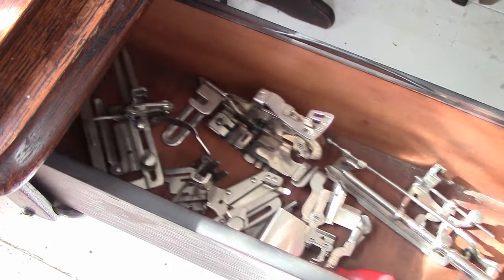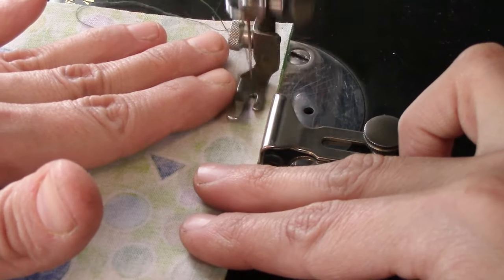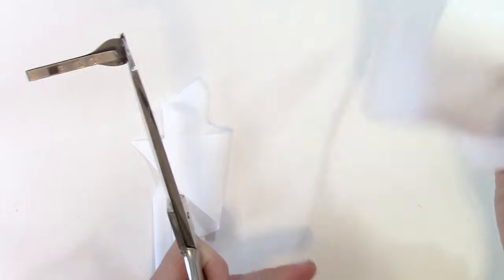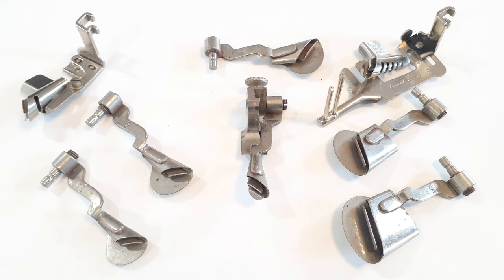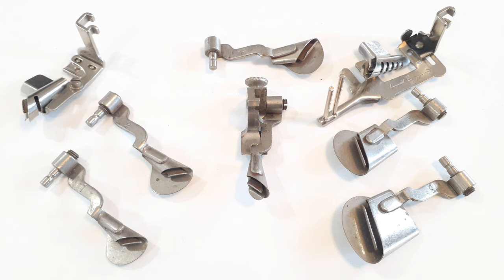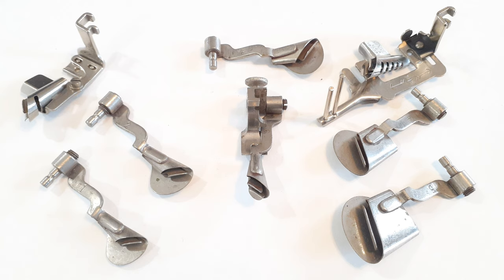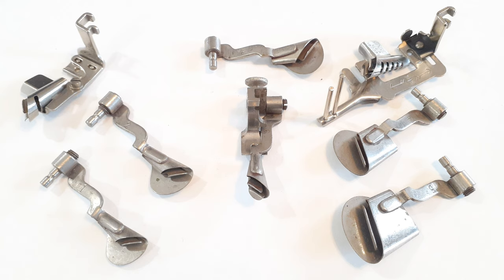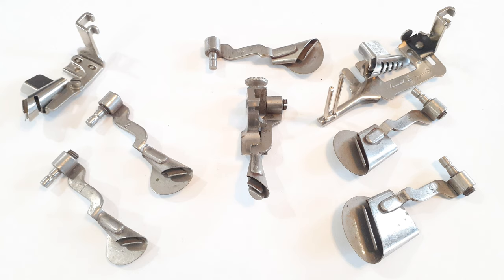How to use Most Common Vintage Antique Treadle Sewing Machine Attachments and Accessories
This is a full demonstration / instructional guide / tutorial for learning how to use Vintage and Antique Singer Sewing Machine Attachment tools and accessories demonstrated on my antique 15k treadle Singer Sewing machine.
This vintage sewing machine beginners guide identifies and explains how to use the most common sewing machine attachments as I've found in original manuals and guides.
You will see how to use the Presser foot, Seam Edge Guide, Quilter / Quilting Foot, Bias Gauge, Binder, Ruffler, Tucker / Tuck Marker for pin tucks, Foot Hemmer, and Adjustable Hemmer for rolled hems.

This video looks at how some of the original Victorian-era attachments changed over time, provides demonstration on basic use along with some alternative suggestions.

Instructions on how to use this model 15 vintage Singer treadle sewing machine can be found

00:00 Start
00:15 Introduction
01:37 Overview
02:11 Presser
02:56 Seam Edge Guide
03:43 Quilter
05:00 Bias Gauge
07:25 Binder
10:34 Ruffler
14:27 Tucker / Tuck Marker
16:56 Foot Hemmer
20:19 Adjustable Hemmer
23:16 Conclusion